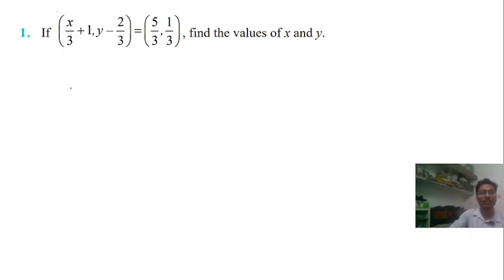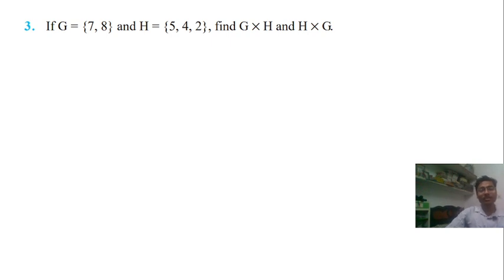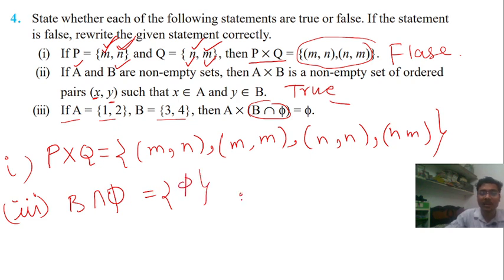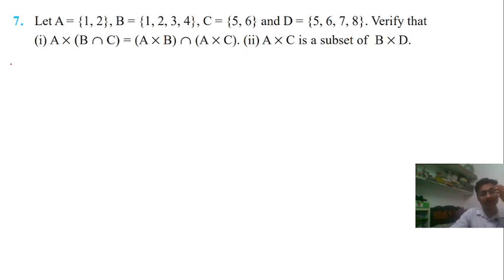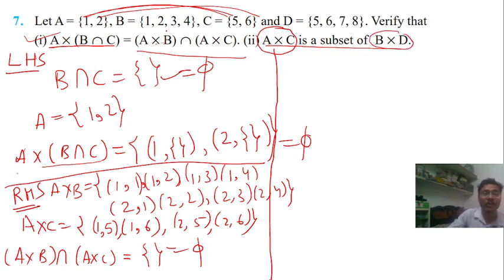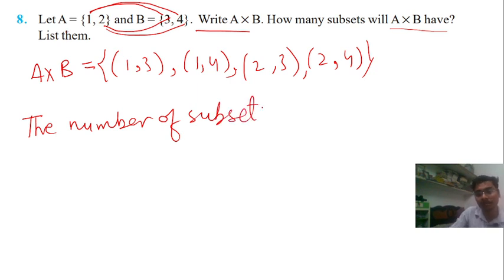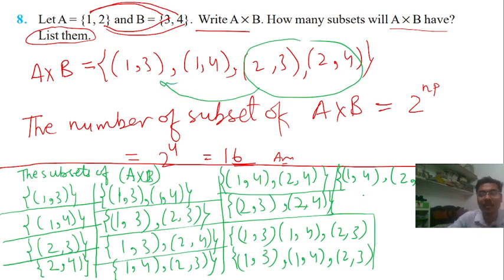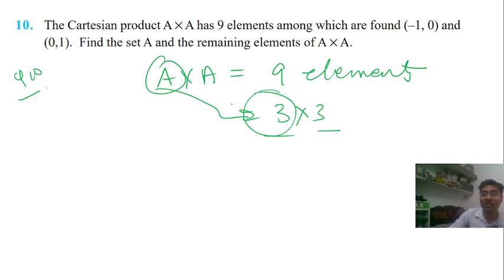Exercise 2.1 Class 11 Maths Sets NCERT CBSE